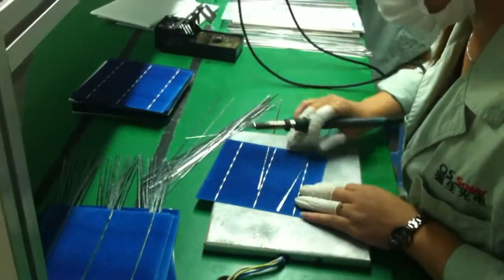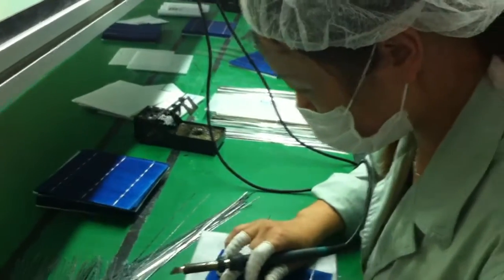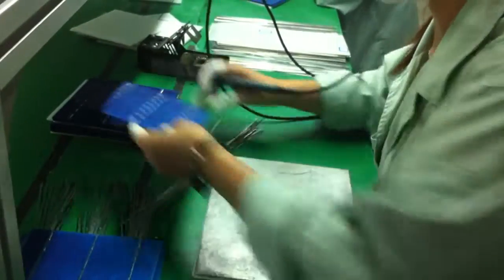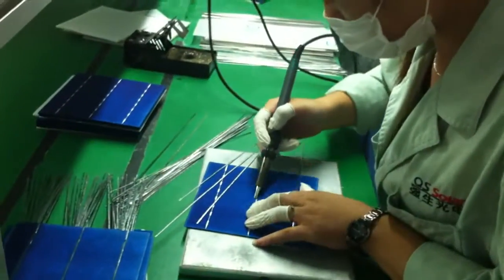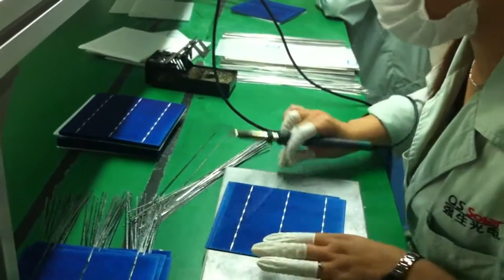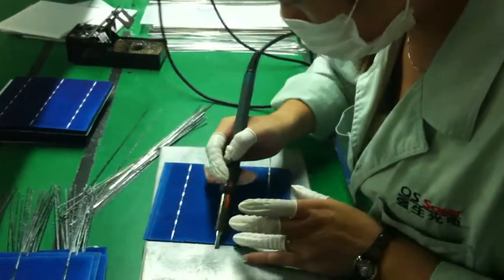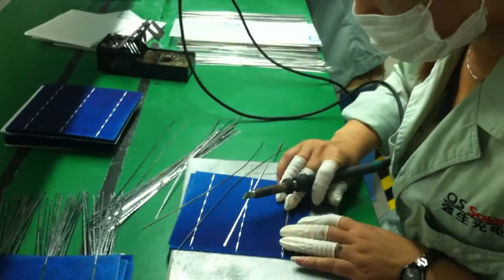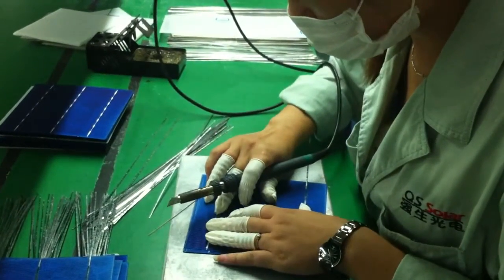Tabbing solar cells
Soldering ribbon on the single solar cells. Soldering ribbon: 2x0.18mm.